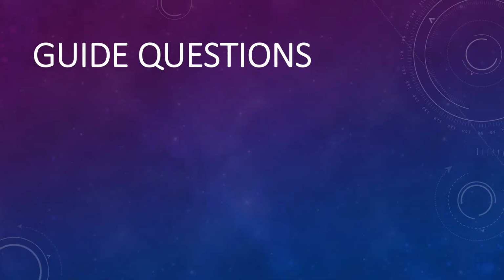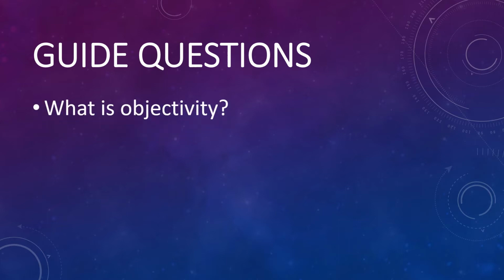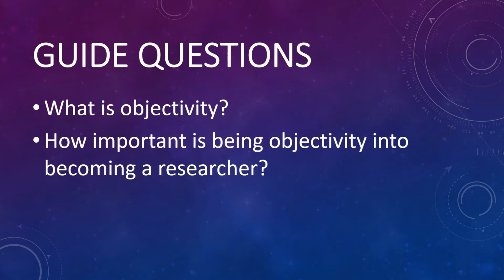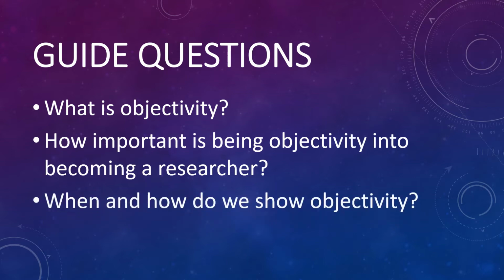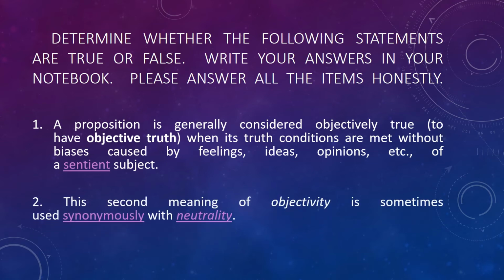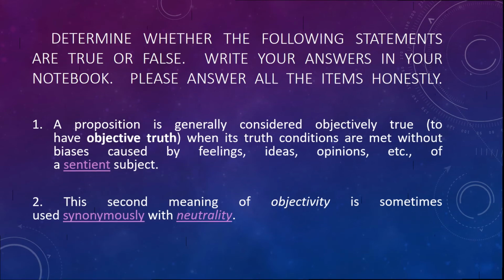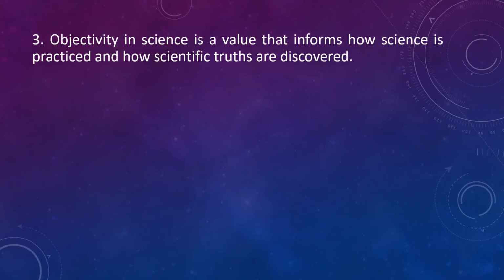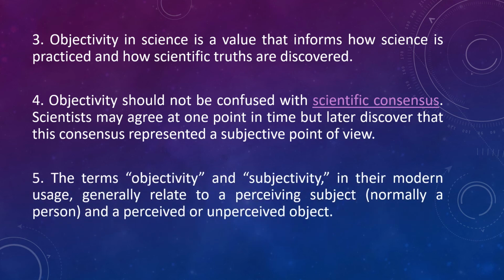OBJECTIVITY one of the the scientific attitudes